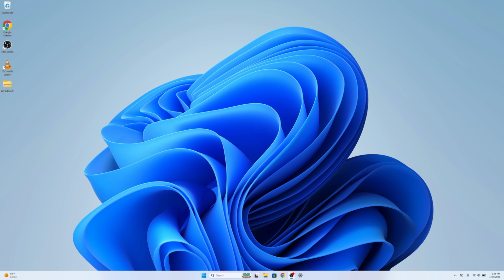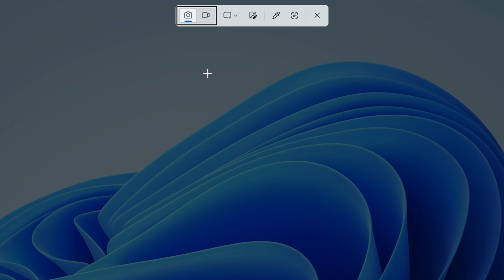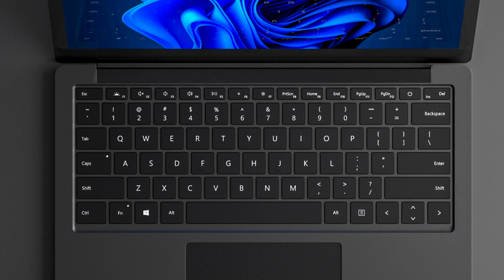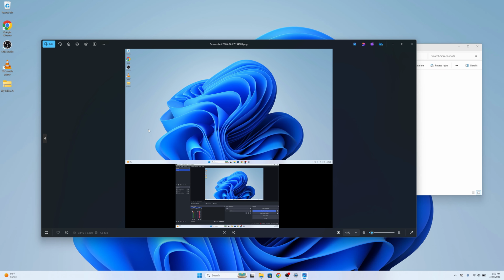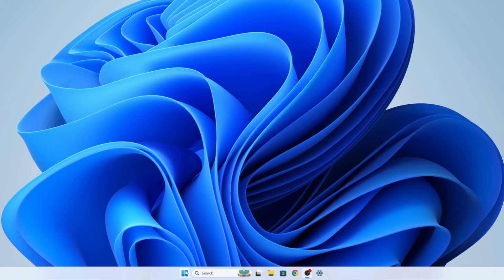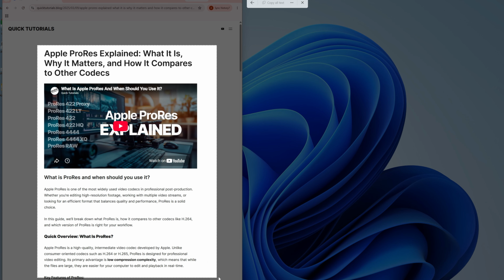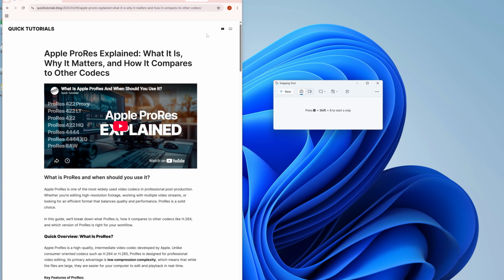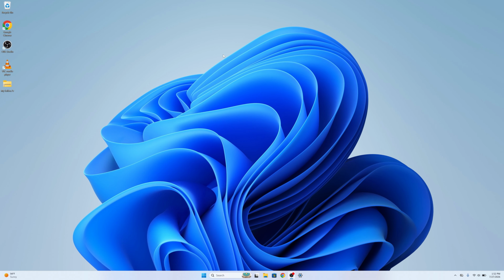Every Way to Screenshot on Windows 11 + How to Extract Text from Screen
Need to capture your screen on Windows 11? Whether you want to copy a quick image to your clipboard, save a full-screen file, or even copy readable text out of a photo or video, Windows 11 has several built-in tools to get it done.

In this video, we cover every shortcut and method to take screenshots on Windows 11—including how to handle dual monitors and extract text using built-in Snipping Tool features.

What's covered:
• Quick Snipping Shortcut: Using Win + Shift + S for freeform, window, and full-screen snips
• Instant File Saving: Using Win + PrintScreen to auto-save PNG files to your Pictures folder
• Dual Monitor Setup: How PrintScreen captures multi-display setups into a single file
• OCR Text Extractor: Extracting editable text directly from images, websites, or video frames
• Snipping Tool Extras: Setting up delayed captures and recording screen video